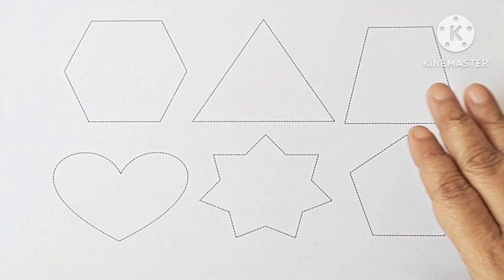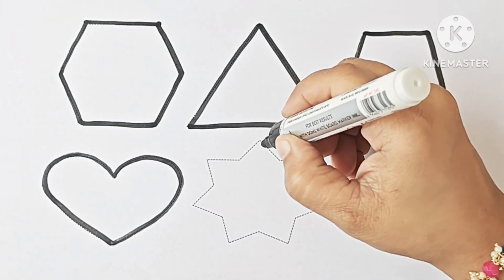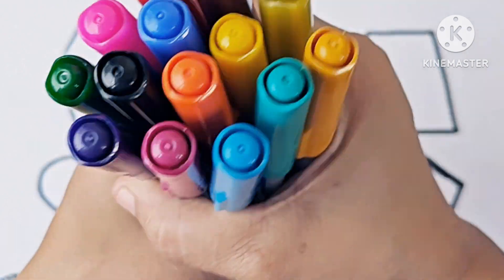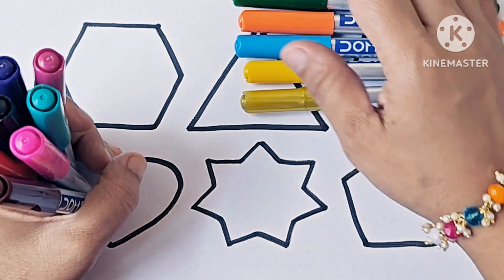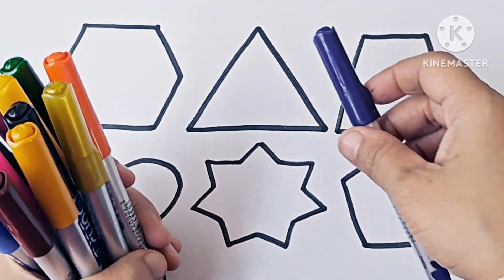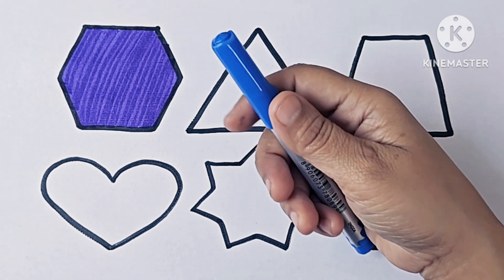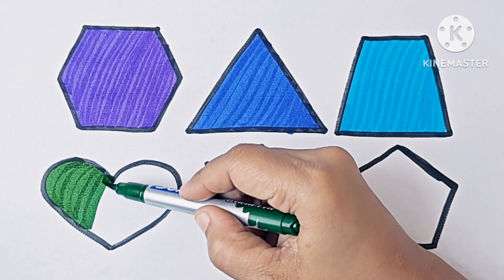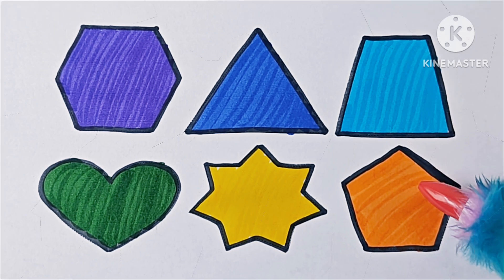Shapes in English | Best learning shapes and colors for toddlers | Names of geometric shapes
shapes drawing
how to draw shapes
2d shapes drawing
shapes and colours
educational videos
preschool learning videos
kids leaning videos
abc song
colors song

your query:-
Triangle
circle
heart
star
pentagon
square
shapes
rhombus
parallelogram
trapezoid
heptagon
octagon
oval
hexagon
decagon
dodecagon
oval
Shapes
learning shapes
learn shapes
shapes for kids
shapes songs
shapes song
shape
kids videos
shape song
shape learning
the shape
learning shapes
learn shapes
2d shapes
learn colors
shapes drawing
Educational videos
kids songs
nursery rhymes
shapes song
learn shapes
Draw
tunntara channel
tunn tara tv
tunntaratv
Drawing
2d3d
learn with tunntara
tunntara channel

2d and 3d shapes for kids
new shapes
new shapes drawing
new shapes name
new shapes maths
draw shapes and write their name
draw shapes
draw shape and color it
draw shapes name
preschool
preschool songs
preschool learning
preschool videos
preschool learning videos
shapes
shapes photo
shapes drawing with name
shapes song
shapes name
shapes song for kids
2d and 3d shapes
2d3d shapes
2d shapes
2d shapes model
2d drawing
2d shapes names
2d shapes and 3d shapes
2d shapes song
2d shapes drawing
2d song
2d shapes for kids
shapes kitne hote
shapes colour
shapes names with pictures
shapes song for kindergarten
shapes for lkg students
shapes for children
coloring videos
coloring for kids
coloring
coloring videos for kids
coloring book
coloring hair at home
coloring animals
coloring pages
coloring drawing
coloring shapes
coloring shapes for toddlers
color shapes and numbers
colors shapes and counting
colors shapes numbers and
alphabet
color shapes song
nursery rhymes
colors & shapes
colors shapes
colors shapes song
color shapes for babies
learn shapes for kids
3d shapes
3d shapes drawing
3d shapes for kids
3d shapes song
3d shapes model in maths
3d shapes name
3D shapes drawing
3d shapes drawing easy
3d shapes drawing colour
3d shapes drawing sphere
3d shapes drawing and name
3d shapes drawing tutorial
3d shapes drawing practice
Draw 3D|
draw 3d shapes
draw 3d drawing
draw 3d pictures
draw 3d art
draw 3d painting
draw 3d shapes and write their properties

easy 3d shapes drawing for beginners step by step
toddler learning

abc Song
shapes and colours
educational videos
learning for kids
shapes drawing
2dshapes drawing
kids learning idea
Learn shapes with these colorful 2d drawings!